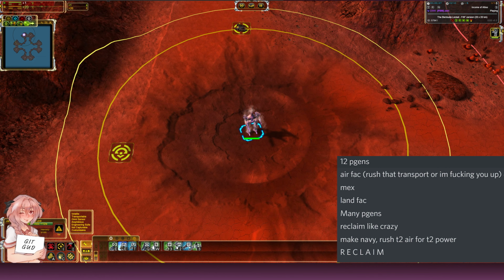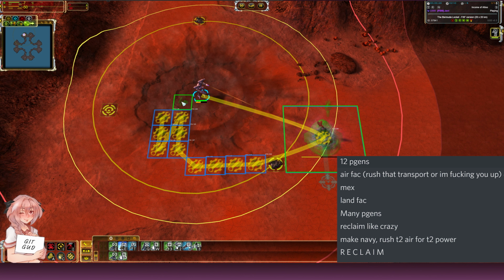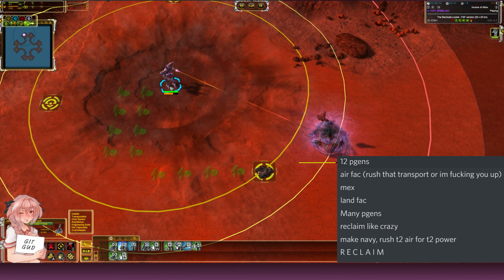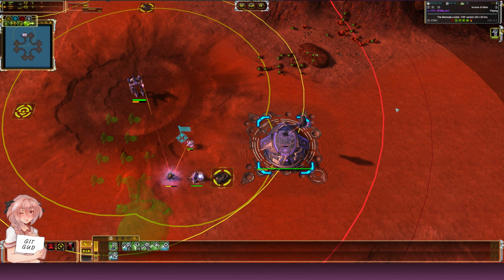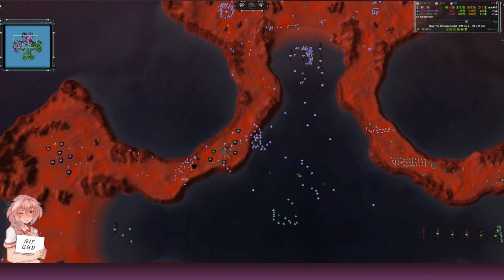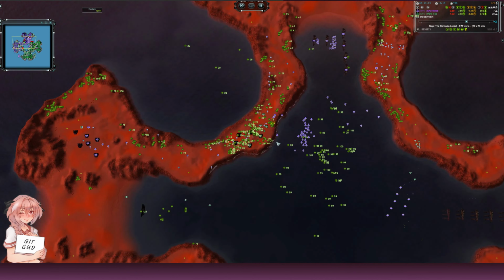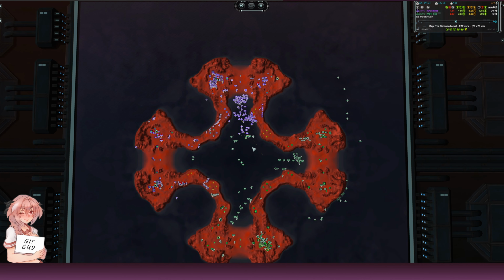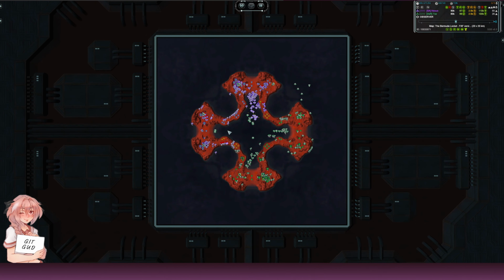Bermuda Locket Build Order / FAF / Supreme Commander: Forged Alliance Forever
Nexus- vs Tex

What are you waiting for and join us!